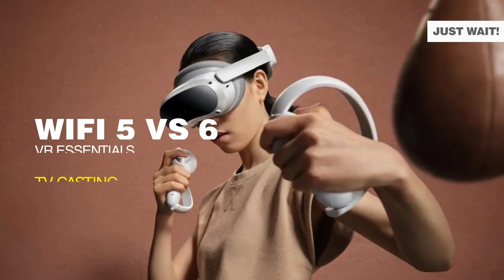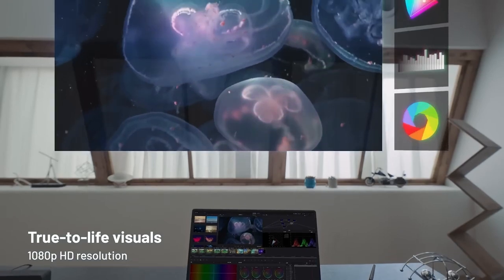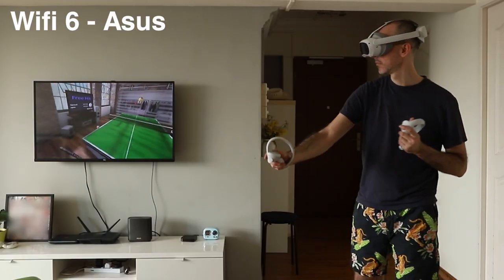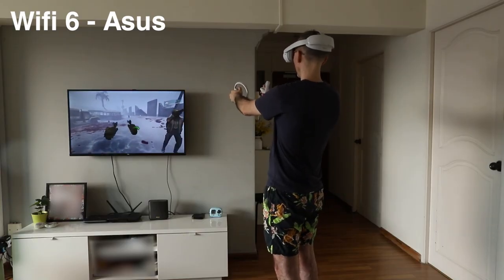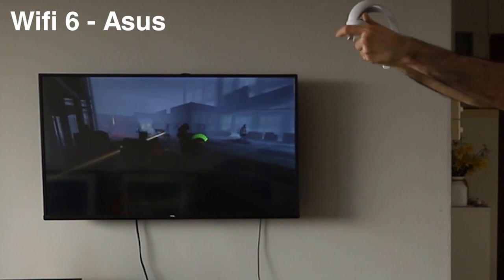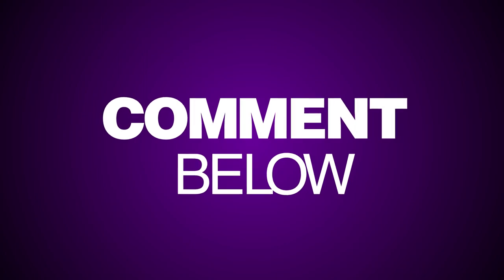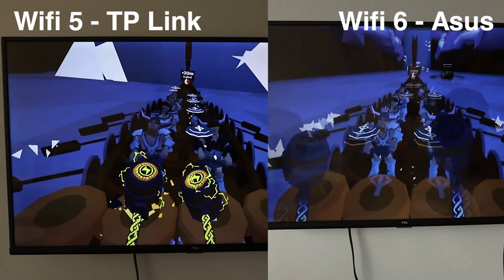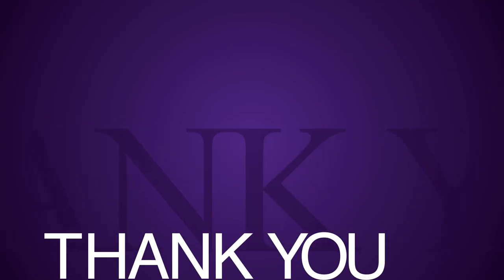Best VR to TV Casting: Pico4/Oculus Meta Quest 2 Wifi 5 Vs Wifi 6!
Best VR to TV Casting: Pico4/Quest 2 Wifi 5 Vs Wifi 6 Comparison!  Asus AX6600 (XT8) Vs TP Link!

1:00 Introduction to Wifi 5 vs Wifi 6 virtual reality casting using the Asus XT8 Vs the TP Link router
1:20 Why is casting virtual reality useful?
2:02 Using the PICO 4 for wifi 5 vs Wifi 6 casting tests (should be similar on Quest 2);
2:30 TV brands can impact streaming latency when casting VR to a TV;
3:09 Asus RouterPhone application navigation and benefits;
3:50 Number of devices linked to the internet router while doing a VR tv casting test;
4:30 VR Apps used to test wifi 5 and wifi 6 tv casting stream test;
5:20 PICO TV Casting app benefits;
6:00 TV Casting testing using the Asus Wifi 6 with Table Tennis, Ragnarock and After the Fall VR;
7:24 Audio delay tips when casting vr to a tv using the Quest 2 or the Pico 4;
8:20 Audio crackling from the TV when casting VR to a TV using the Pico 4 and Wifi 6 from Asus;
9:43 Vote for the video you want to watch on the VR Essentials Youtube Channel;
10:05 casting VR to a TV using Wifi 5 from TP link;
12:00 Battery life when casting VR to a TV using the PICO 4 and wifi 6;
13:34 Graphics differences when casting VR to a TV using Wifi 5 Vs Wifi 6 using the Pico 4;
16:15 VR Essentials Subscribers shoutouts

By the Asus XT8

Cybershoes
For PCVR
For Quest/Pico

HEADPHONES & CONTROLLER
BATTERIES
1.5V rechargeable AA batteries

4K HDMI cable
PC Speakers